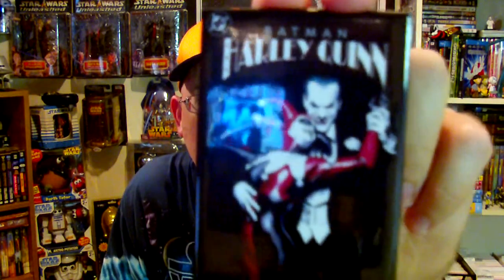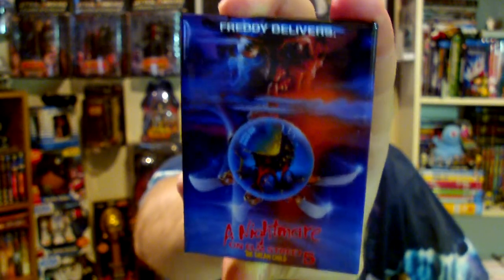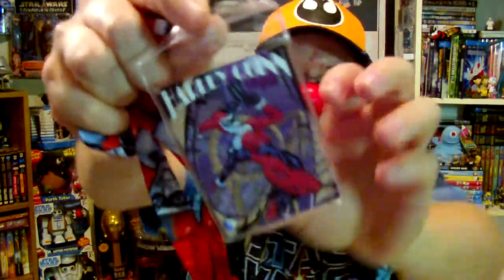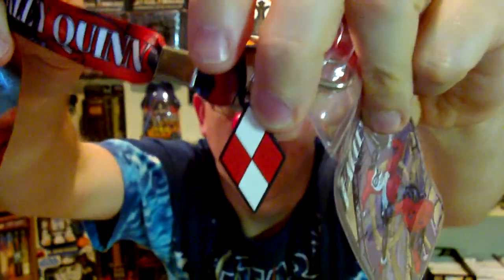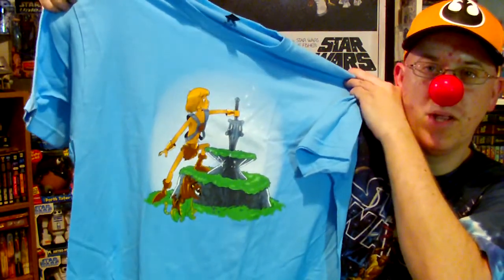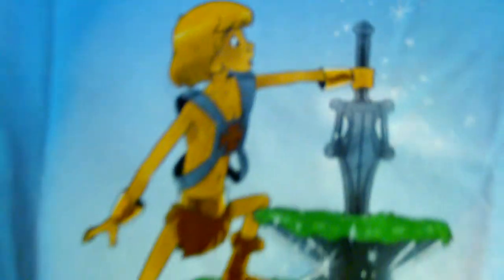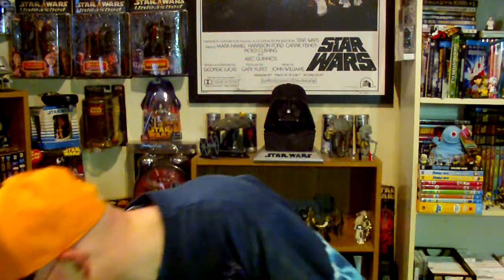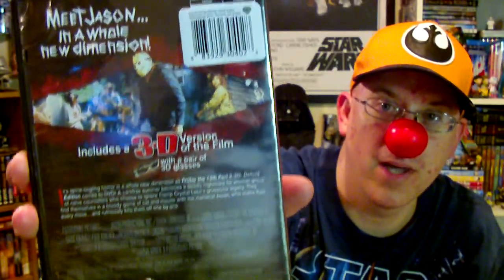GEEKY Spree #16, STAR WARS DAY, RED NOSE DAY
May 4, 2015, GEEKY Spree # 16, Star Wars Day & Red Nose Day

 The GEEKY Spree continues to be STRONG in the FORCE.

 Today is STAR WARS DAY May the 4th be with you, I finally got around to buying my first STAR WARS FUNKO Pop

Support RED NOSE DAY find more information at the

Would you like to contribute to a future GEEKY Spree video???

I'll be very GRATEFUL for anything to help support future videos.
THANK YOU VERY MUCH for helping to Support the Your GEEKY Neighbor channel.

Remember Everyone is always Welcome to share in a GEEKY visit here on Your GEEKY Neighbor